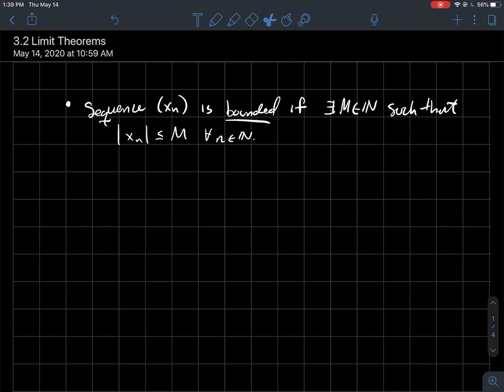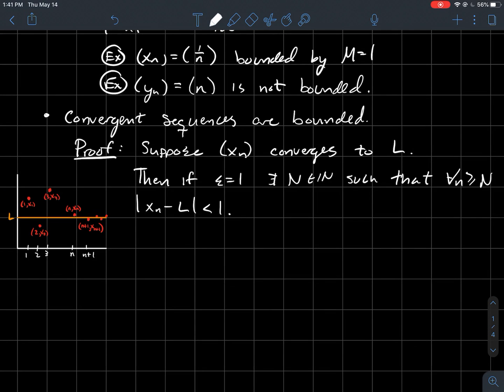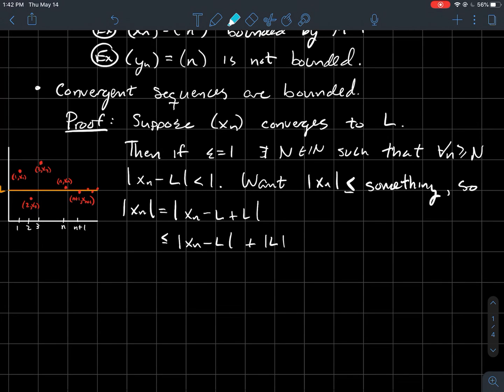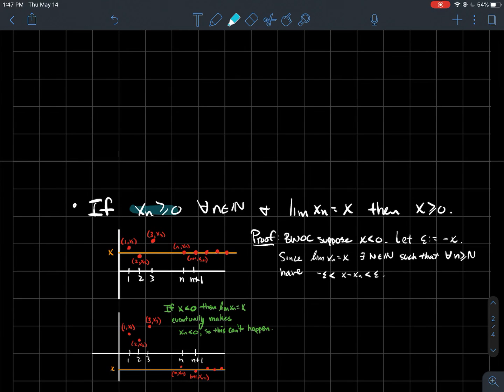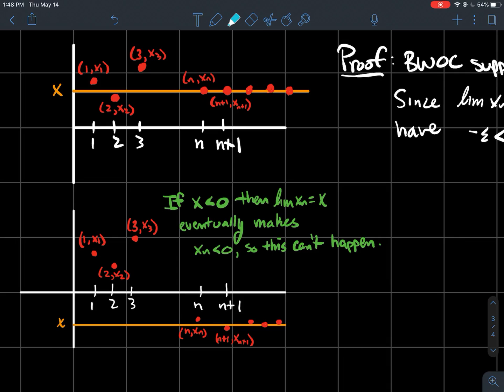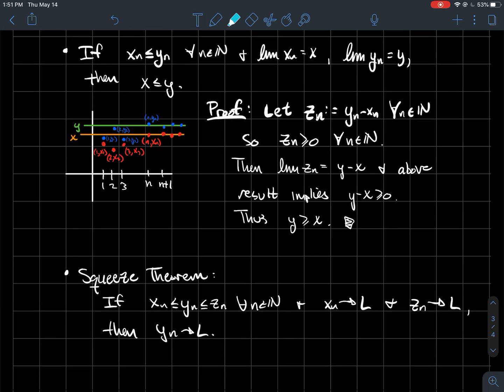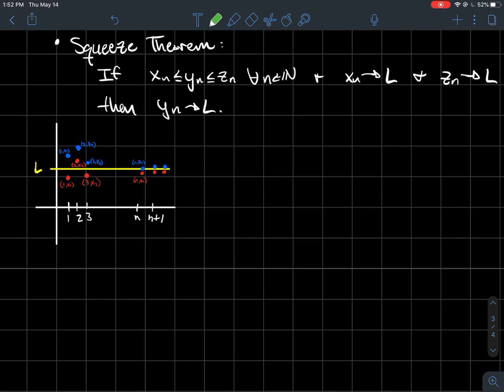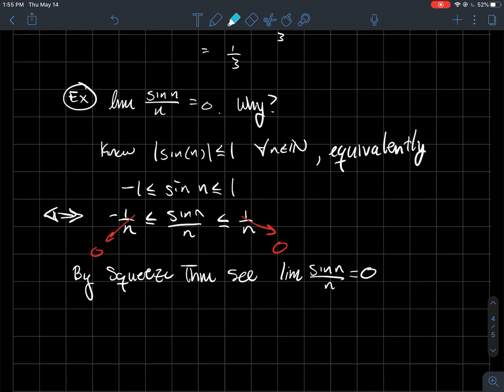Limit Laws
This is a short lecture about limit laws for my online real analysis/advanced calculus class.